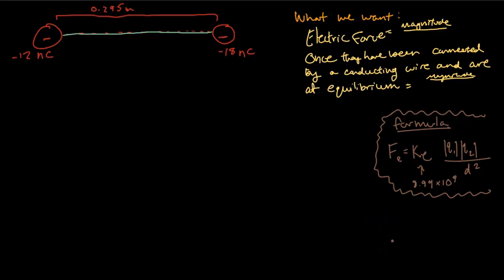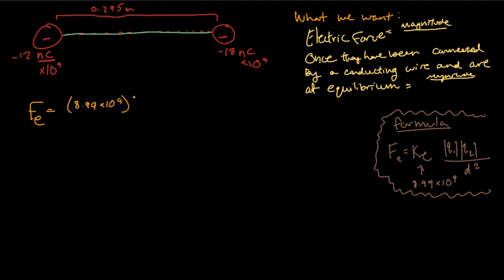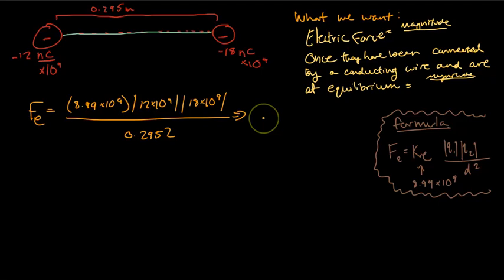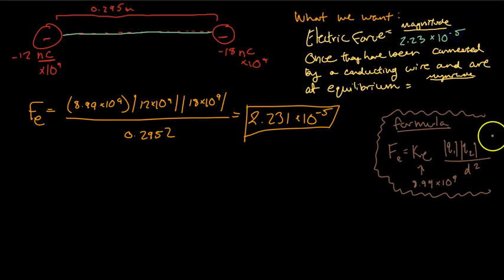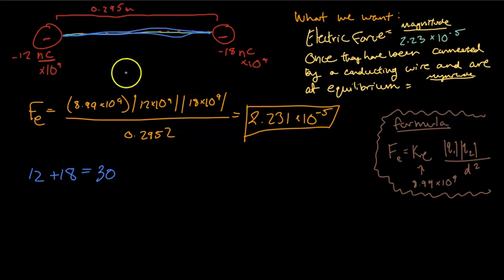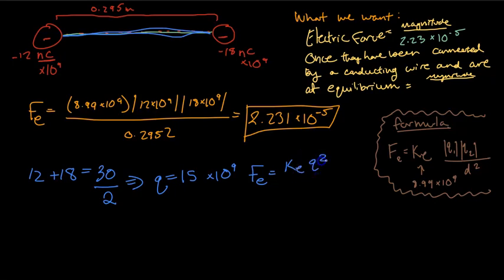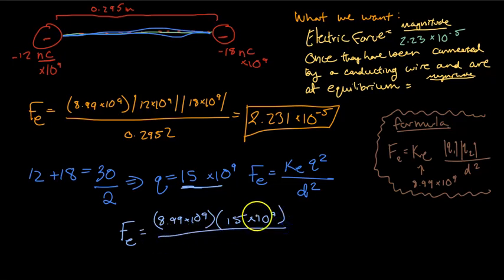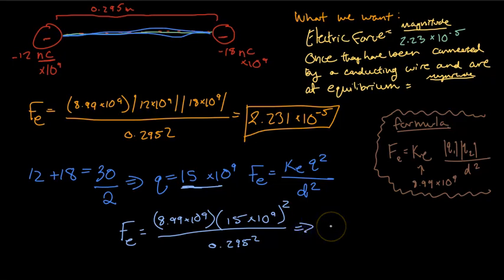Solving for electric field and then solving for electric fiend once connected by a conducting wire